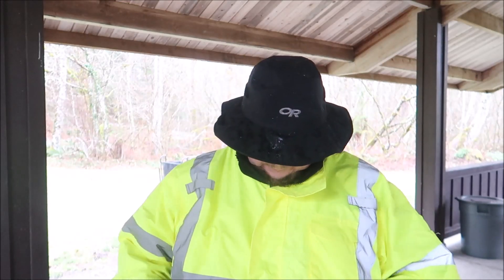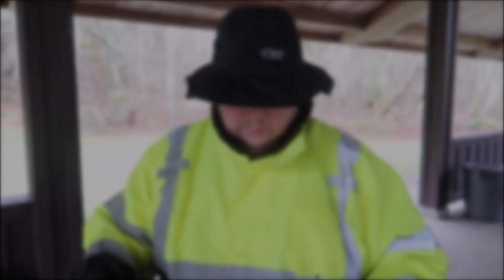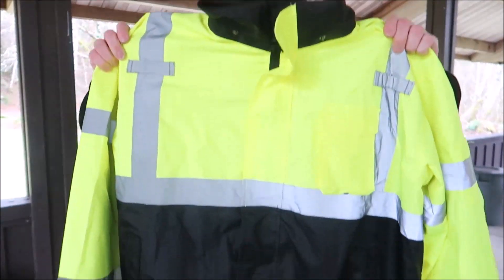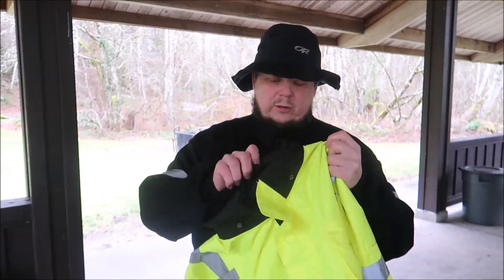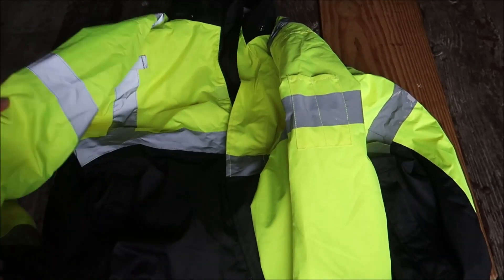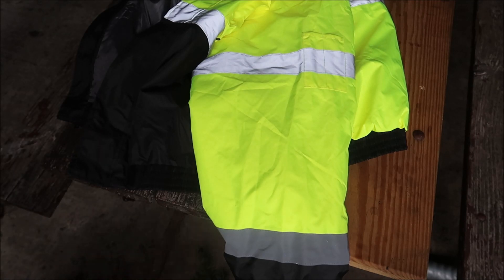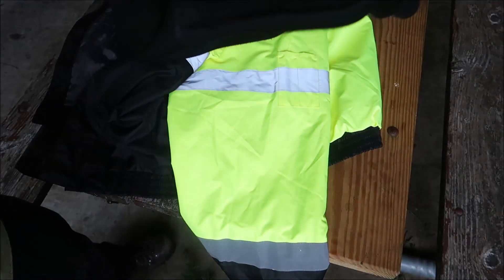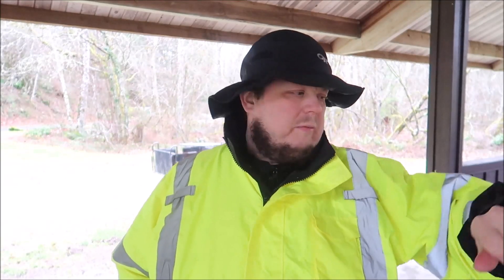SKSafty 3 in 1 Reflective Jacket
More work stuff.
Amazon link for the jacket
$82.99 - ANSI 107 Type R / Class 3